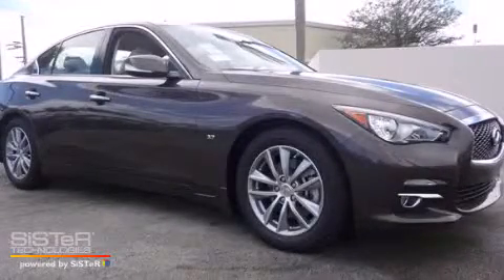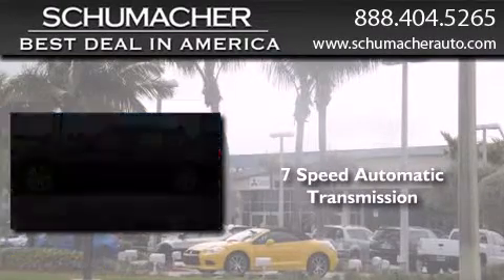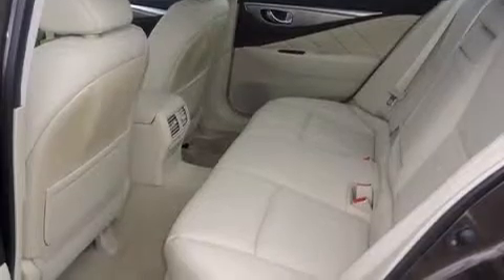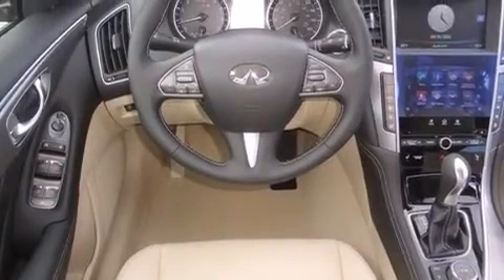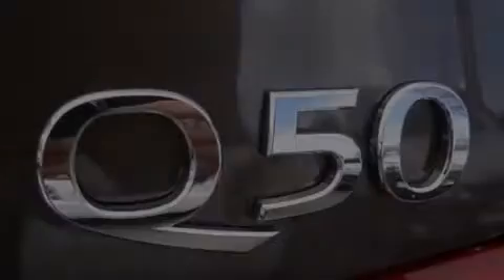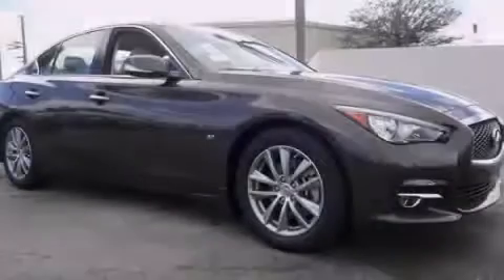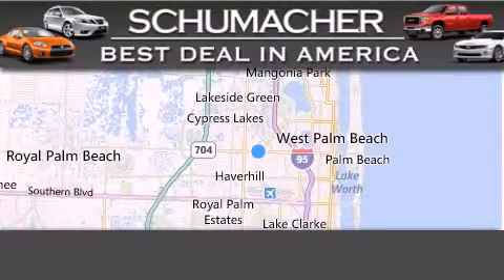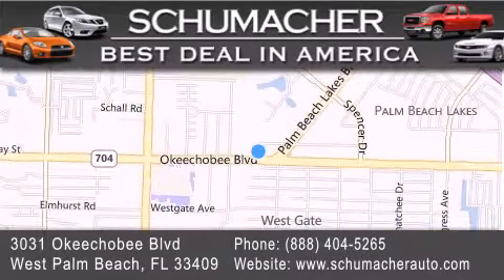2014 West Palm Beach FL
We have been honored to serve the West Palm Beach FL area , we promise that your experience at our dealership will exceed your expectations ! Year : 2014 Make : Infiniti Model : Q50 Engine : 3.7L V6 Trans . : Automatic 7 Speed Exterior : Chestnut Bro Miles : 10 Stock : I140180 Schumacher Auto Group 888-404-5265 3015 Exchange Court West Palm Beach , FL 33409